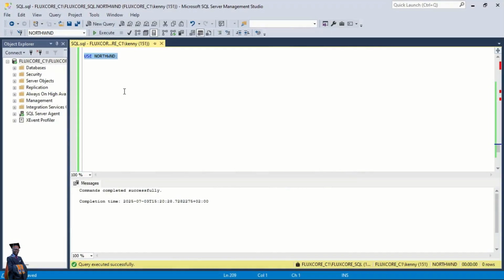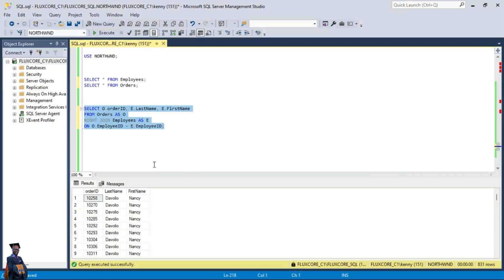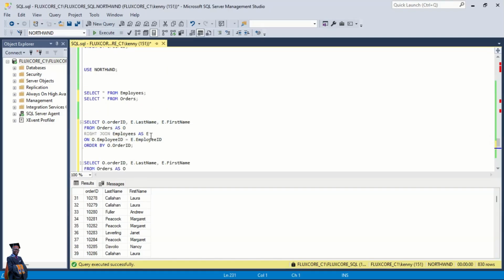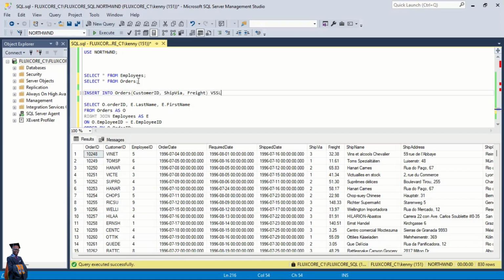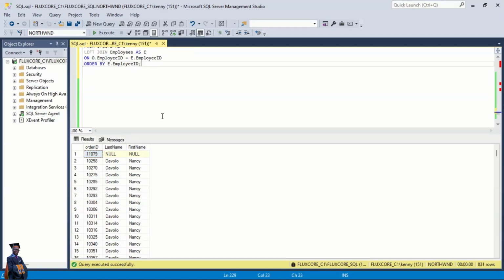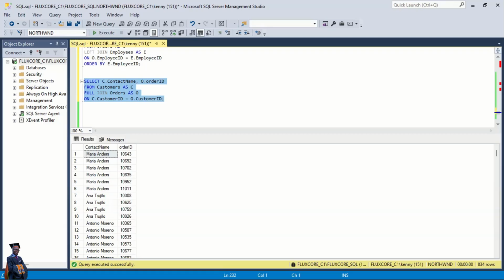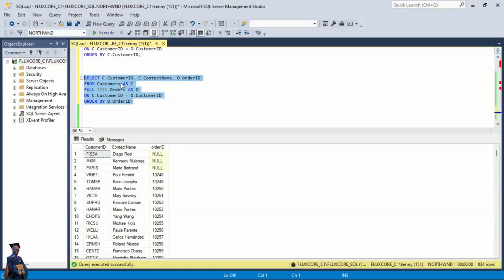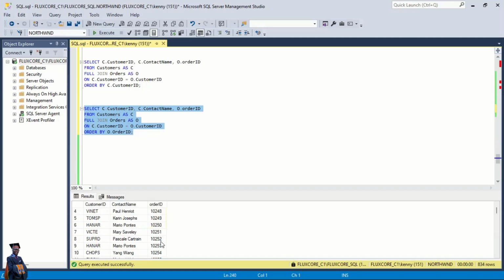17 . SQL RIGHT & FULL OUTER JOINS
In this video, we continue our SQL JOIN series by learning RIGHT JOIN and FULL OUTER JOIN in SQL Server. These JOIN types enable you to retrieve all records from one or both tables, regardless of whether there are matches.

🔗 What you'll learn:

How RIGHT JOIN works (returns all rows from the right table and matched rows from the left)

How FULL OUTER JOIN works (returns all rows when there’s a match in either table)

Syntax and examples with the Northwind sample database

When and why to use these JOIN types

🛠 Tools Used:

Northwind Sample Database

🎓 Part of The Ultimate MS SQL Server Guide Course
💬 Leave your questions below — I’ll help you out!